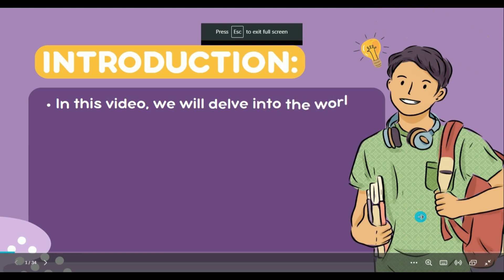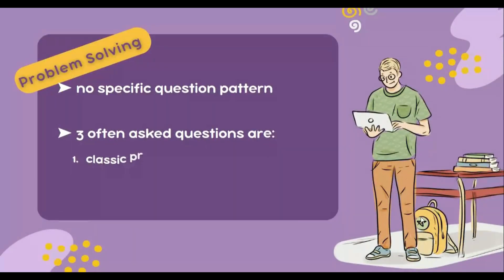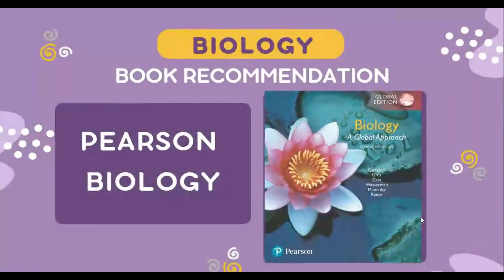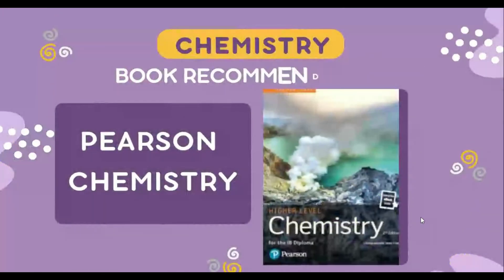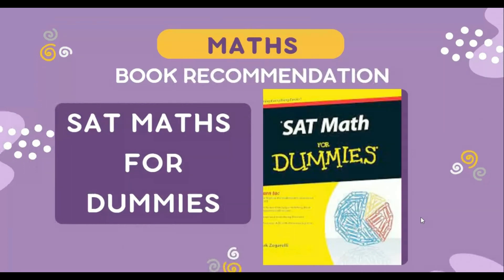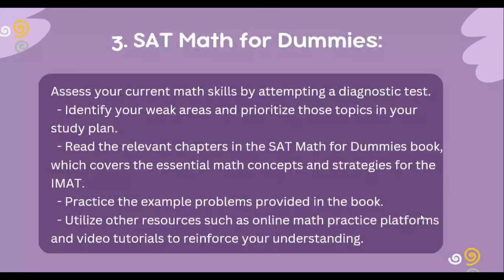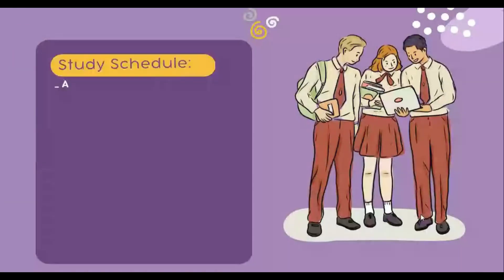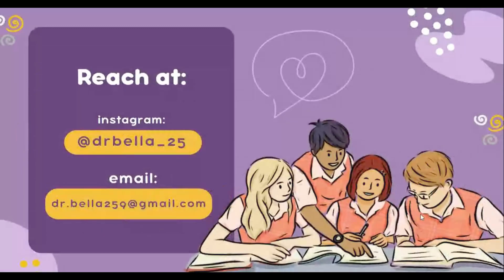IMAT Study Books | Study Schedule | Effective Preparation Strategies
🔍 Looking to ace the IMAT? 🏆 Discover the ultimate study tips and strategies in this must-watch video! 📚💡 From recommended books to creating an efficient study schedule, we've got you covered. Uncover the secrets to acing logical reasoning, mastering general knowledge, and excelling in problem-solving questions. 🧠💪 Don't miss out on valuable insights and practical advice that will turbocharge your IMAT preparation.

0:00 Introduction
0:35 Logical Reasoning
1:22 Problem Solving
2:10 General Knowledge
2:43 Biology
3:44 Chemistry
4:47 Maths & Physics
6:09 Study Guide
8:28 Study Schedule
8:57 Tips & Strategies